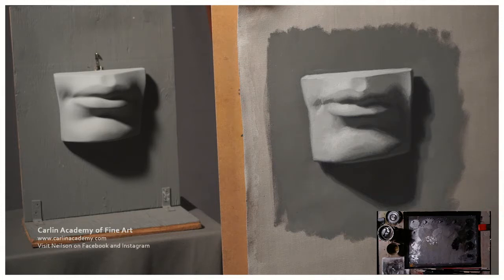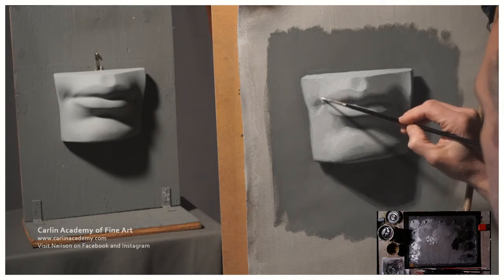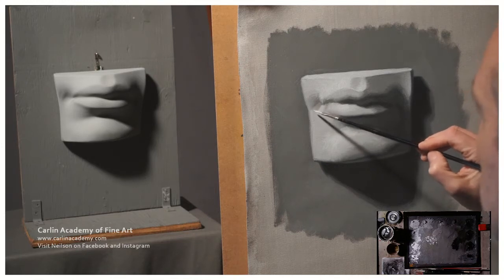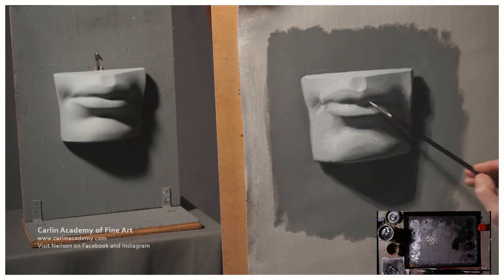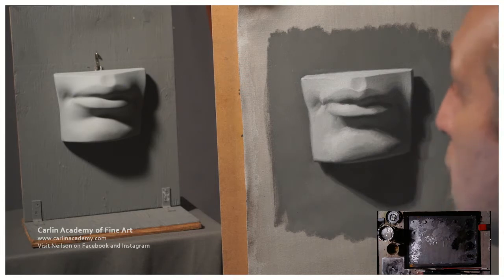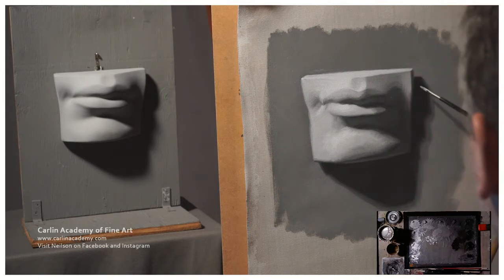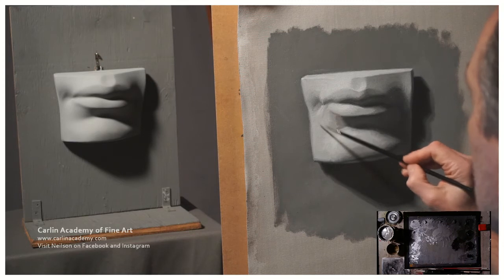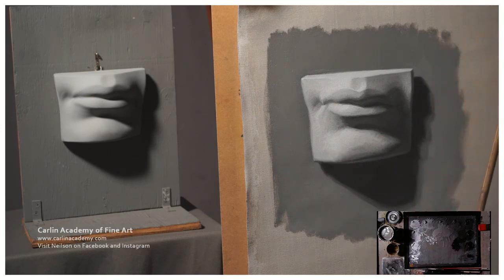Modeling the Cast, part 2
Applying the painting procedure to cast painting, part 2: FORM & FINISH stages.

Stages of the painting:
FILL - Application of modeling factors to capture the flow of light on the broad form.
FORM - Adding the smaller forms, and hue/value/chroma changes generalized in the Fill layer.
FINISH - Small drawing and color changes to complete the piece.